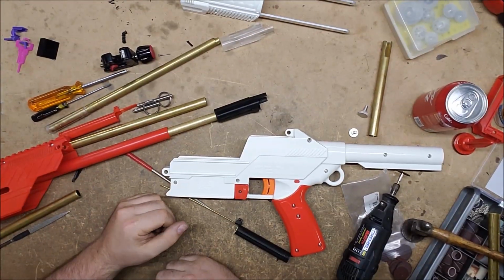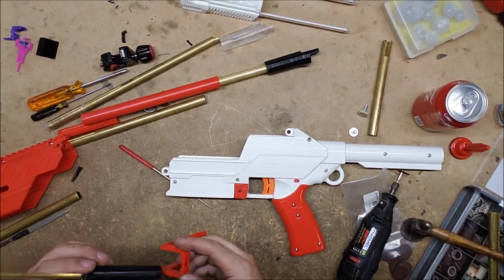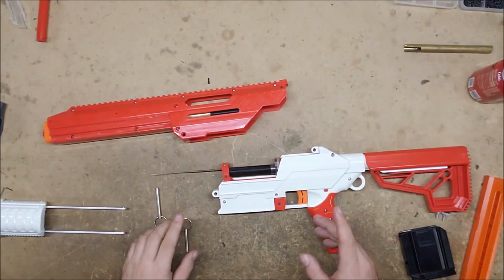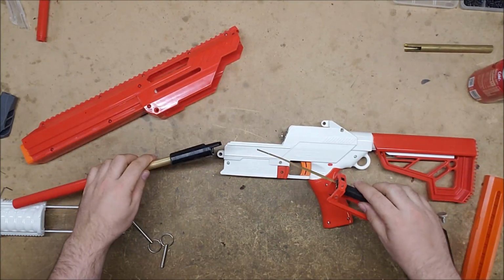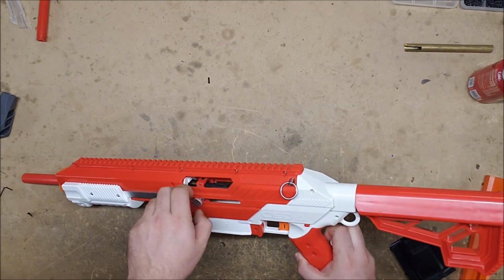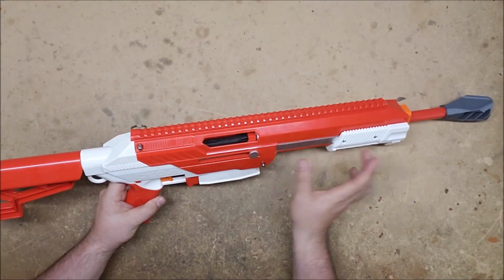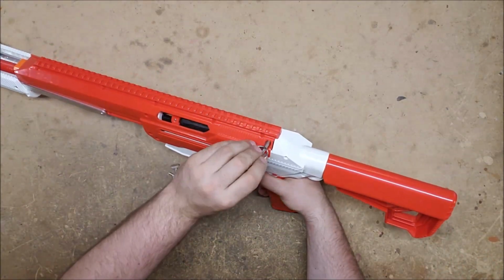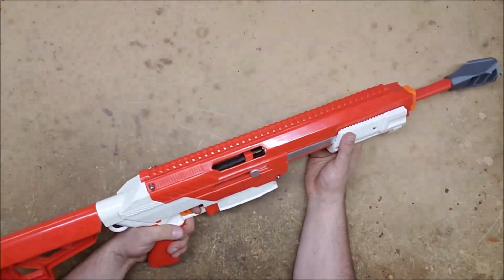Nerf For Science! - CEDA Sealed Brass Breach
Just a quick test to see if there is potential in the CEDA!

Mailing Address:
Chaylo Laurino

 Alterations: spliced.

Time Lapse:
"Rumble"